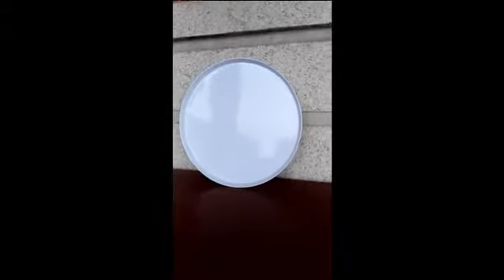Best Large Round Plastic Melamine Serving Flat Trays Manufacturer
· High-Grade, glazed melamine; scratch and shatter resistant; non-absorbent; bpa-free

· 12.5-16 Inches diameter round melamine serving platter

· Heat-resistant to 248-degree F, 120-degree

· Indoor-Outdoor use; coordinates with other melamine wareproducts

· Heavyweight, professional grade Melamine is easily mistaken for porcelain and ceramic; Each piece is hand polished to give it a high-gloss finish

· The round Collection brings an old world pottery look of Spain to your entertainin

· Durable and shatterproof; Perfect for casual dining, special occasions, indoor, and outdoor use throughout the year

· Large round ruffle melamine serving platter with custom designed textures

· 100% highest quality melamine; BPA-free; Dishwasher safe (top and bottom rack); Heat resistant; Not microwave safe